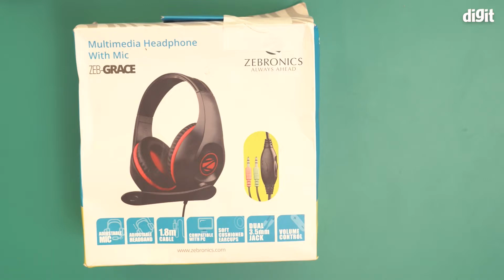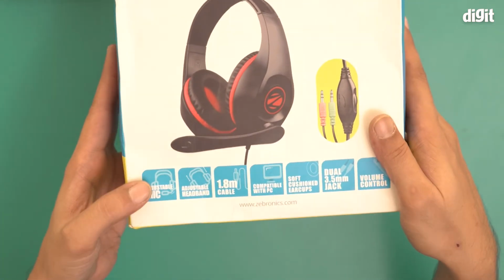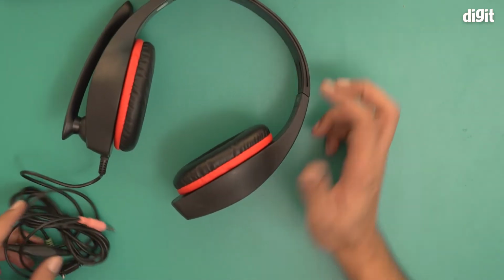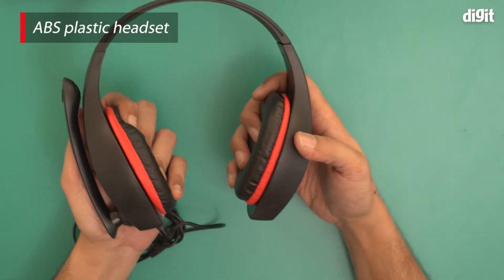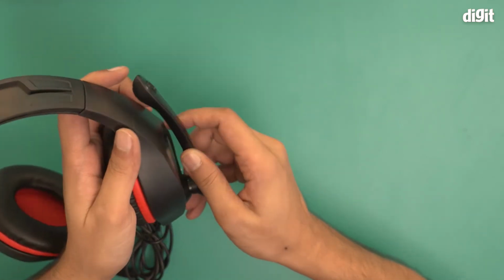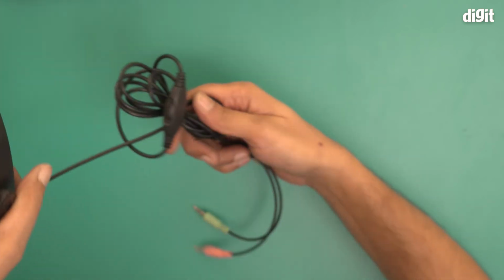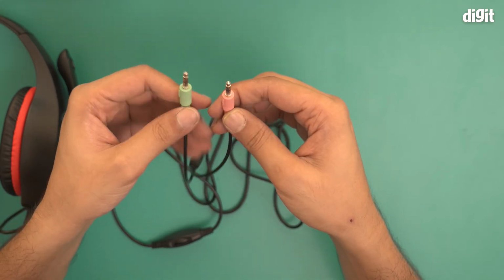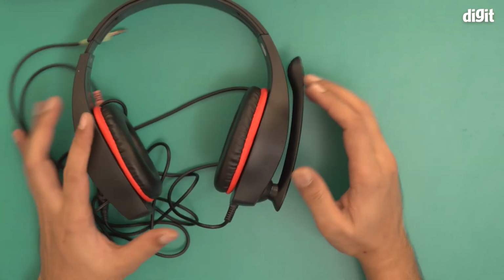ZEBRONICS Zeb Grace Multimedia Headphone with Mic Unboxing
About the ZEBRONICS Zeb Grace Multimedia Headphone with Mic:

SOUND & DESIGN: Sturdy built quality & 40mm Audio drivers to help you with your Online Classes, Causal Gaming, Online Meetings & much more.
CONNECTIVITY: Dual 3.5mm Input Jack Headphone with built-in Mic
FEATURES: Soft cushioned earcups, LED Indicator, Adjustable Mic, Adjustable Headband
CONTROLS: Volume Control Pod, Cable length - 1.8m
COMPATIBILITY: Works with Computer/PC/Laptop